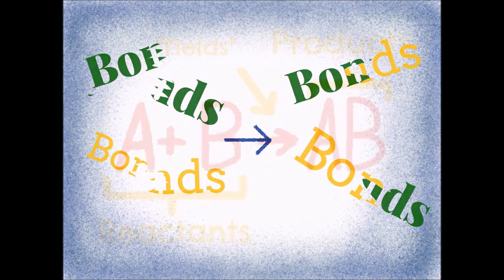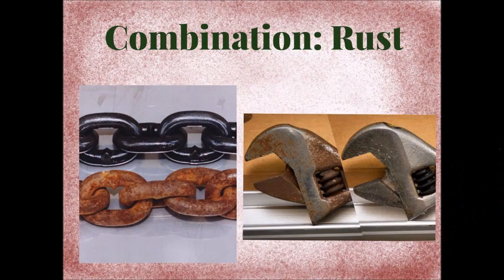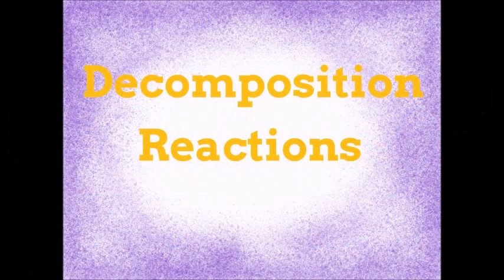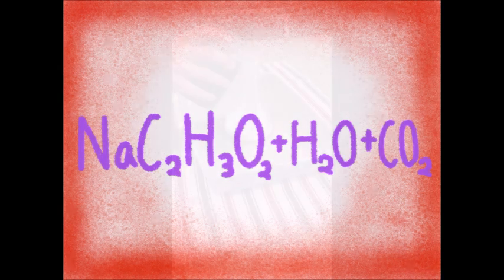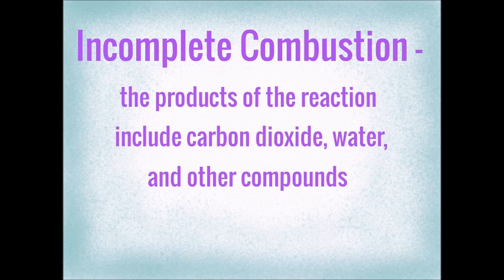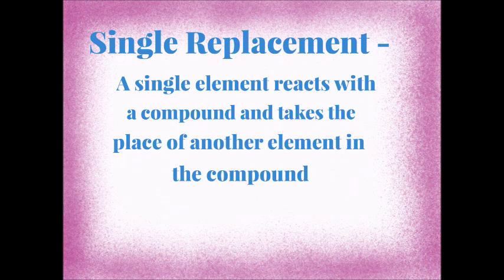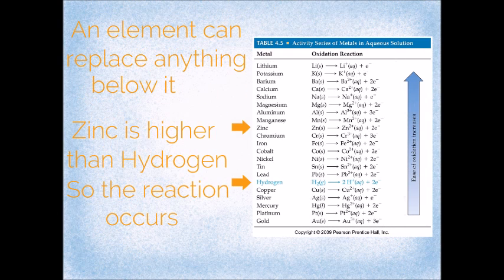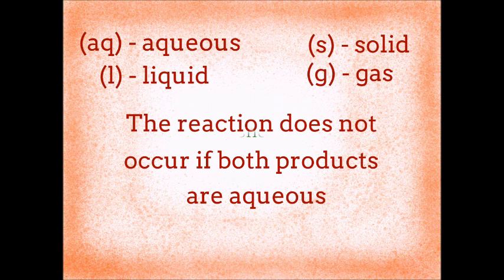Science Video Project Final To Send